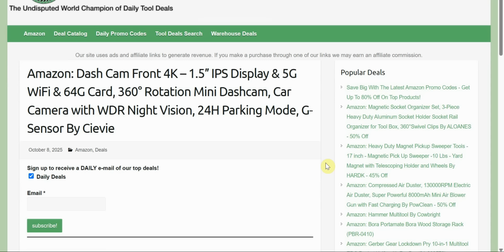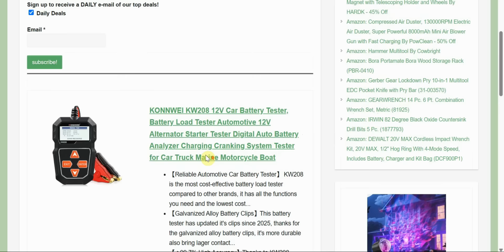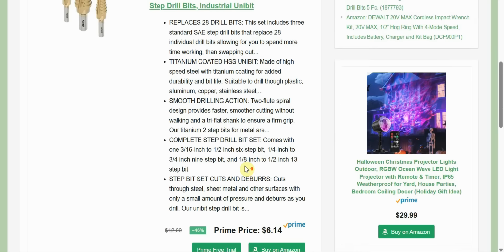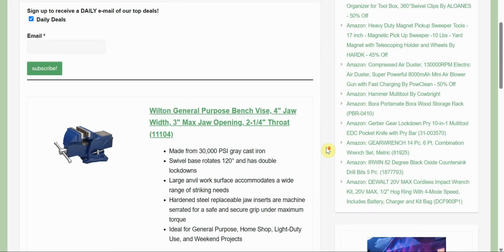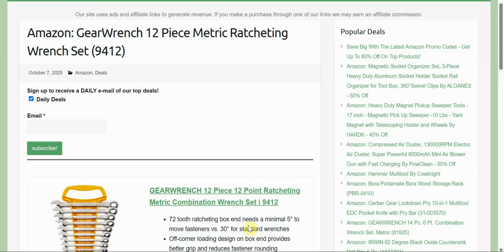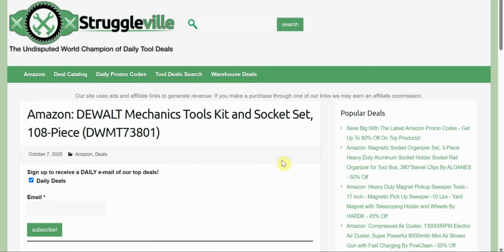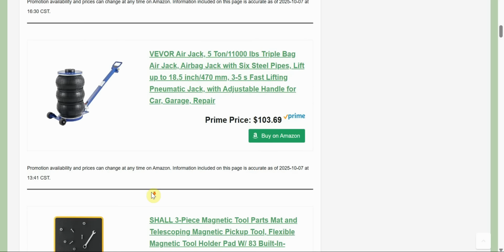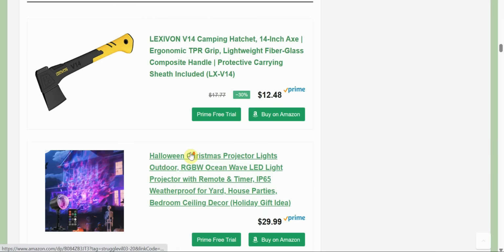BEST AMAZON PRIME DAY DEALS PART 2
PJ
2205 S Perryville Rd. STE 138